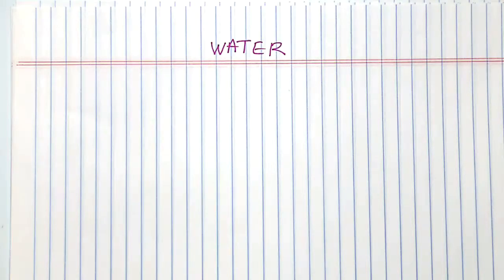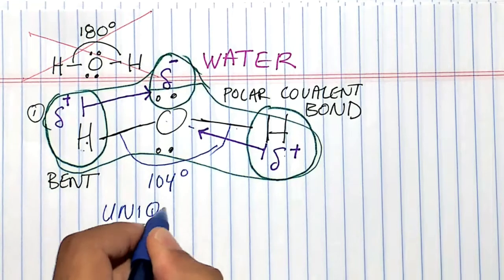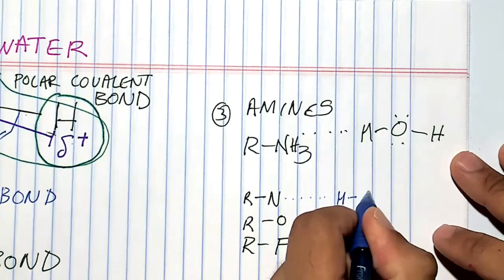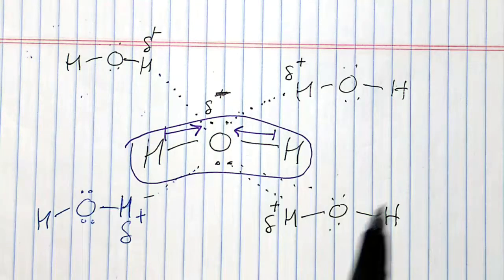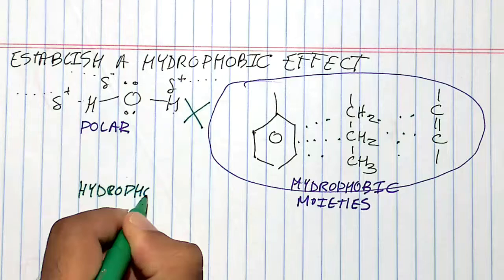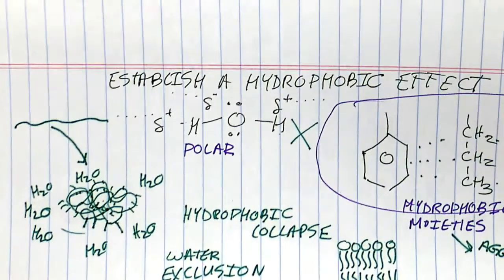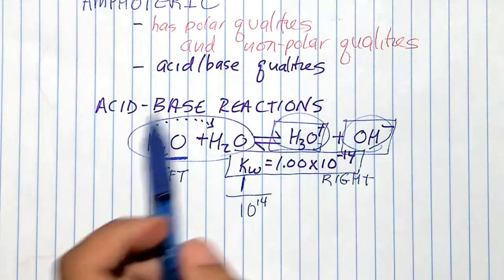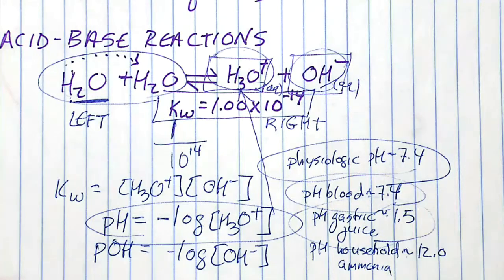Water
CHEM 4500
Basic properties of water